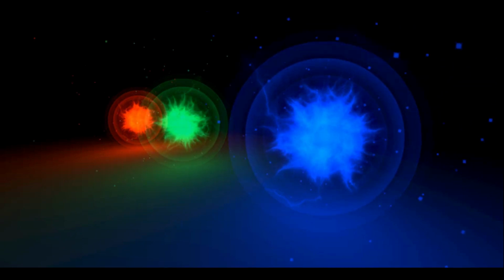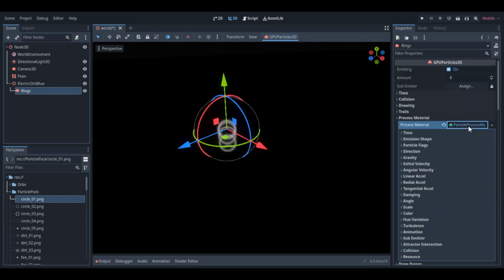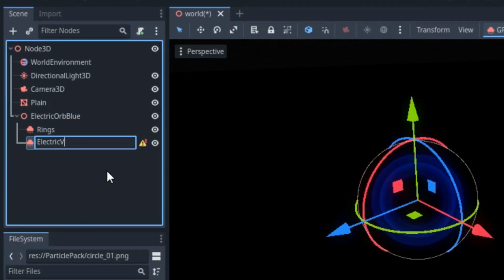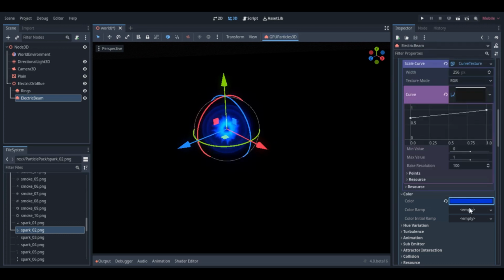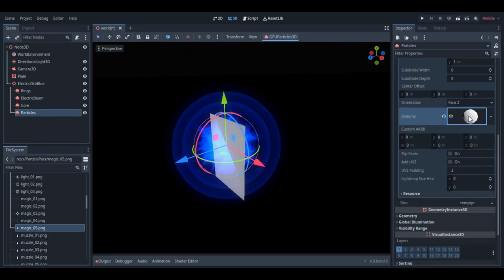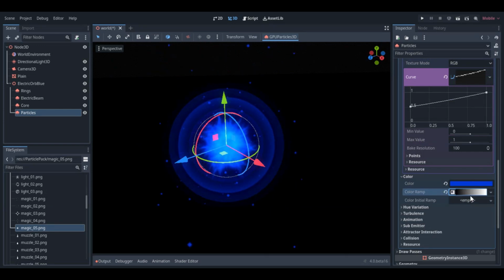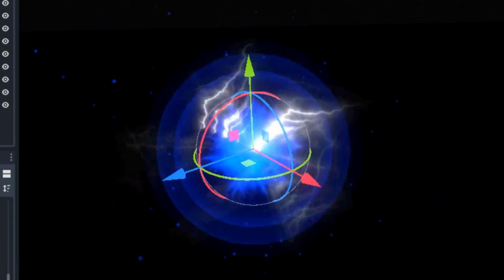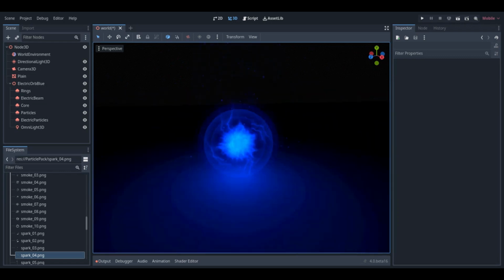Godot 4 - Electric ⚡ Orb - Game Effects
In this video, I have created the Electric Orb game effect using Godot 4's particle system. This is the first video in the Godot 4 Game effects series.